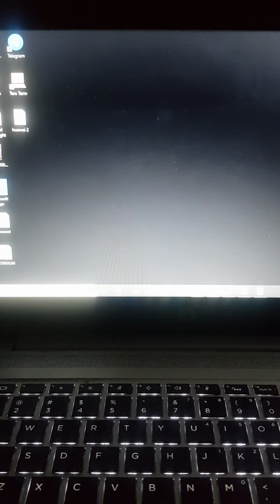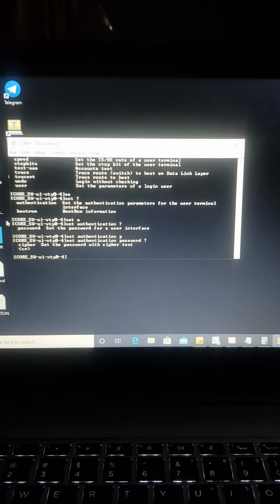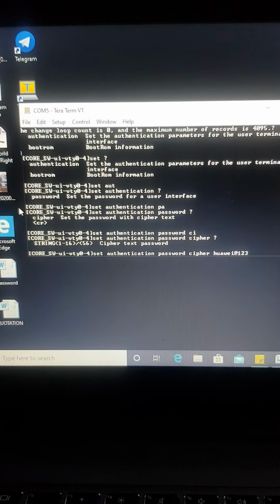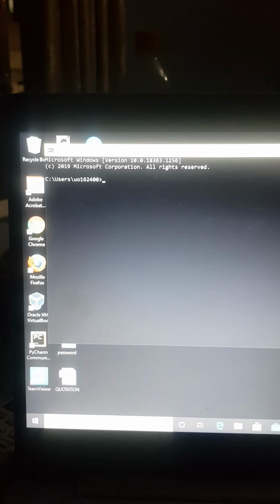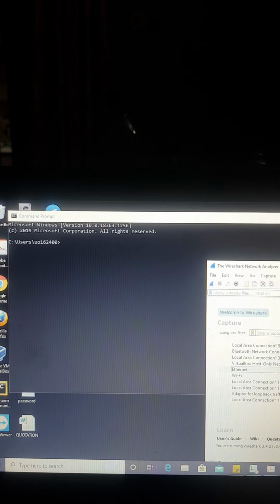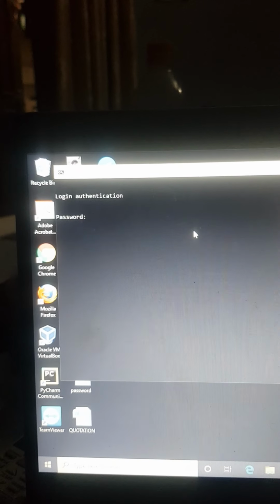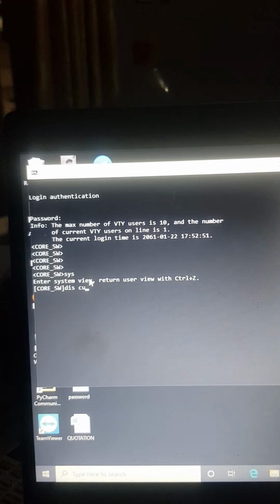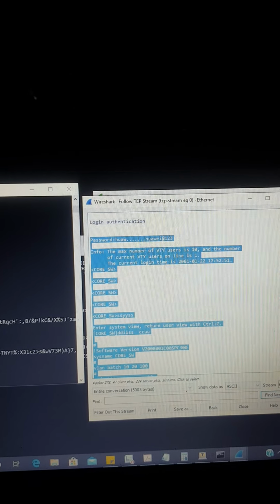TELNET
Why Telnet is not a secured connection.